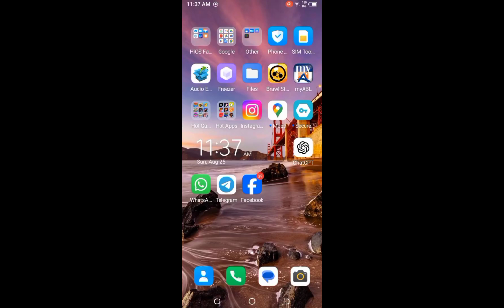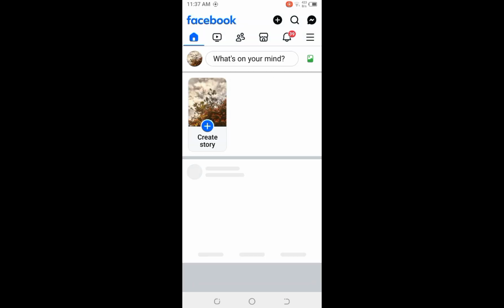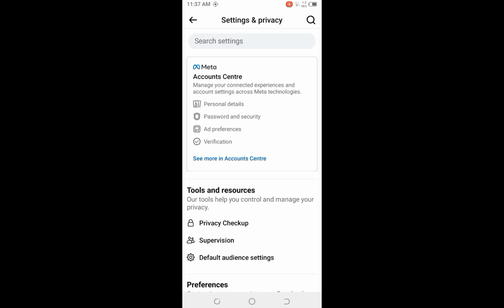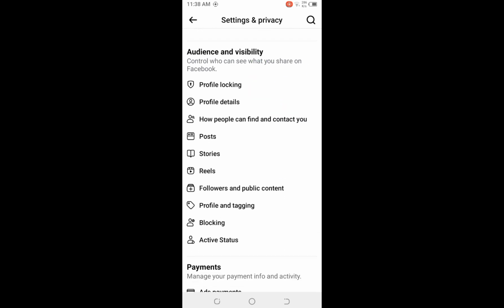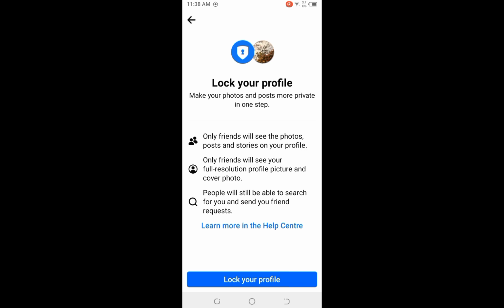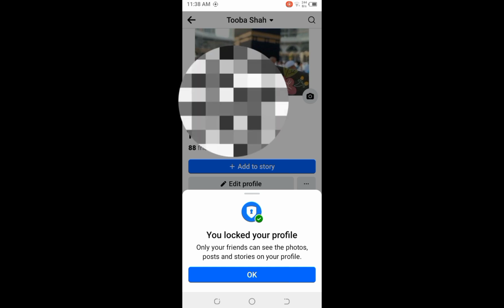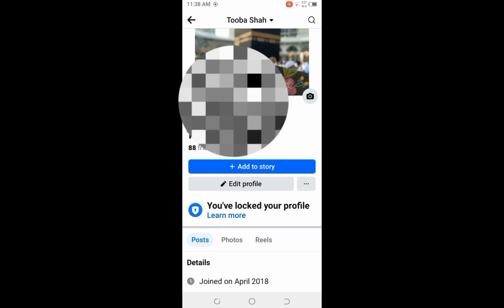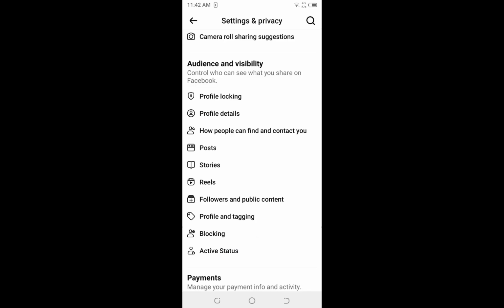How to Lock Facebook Profile (Simple Steps! )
Learn how to lock your Facebook profile with this easy-to-follow tutorial. Discover how to protect your personal information and limit who can view your profile and posts. Secure your Facebook account and maintain your privacy with these simple steps!